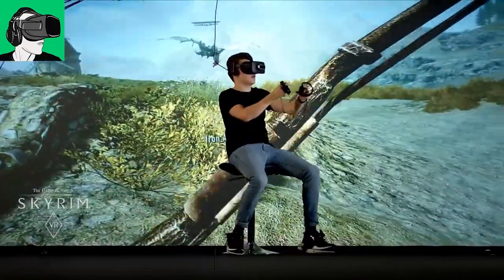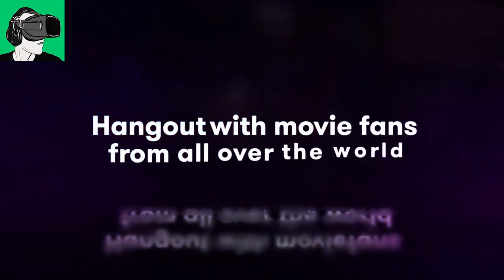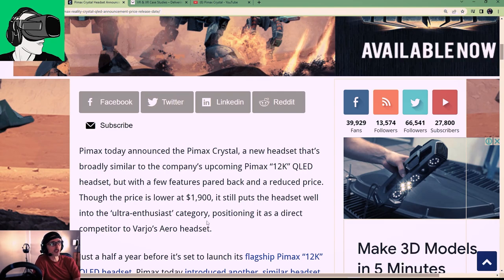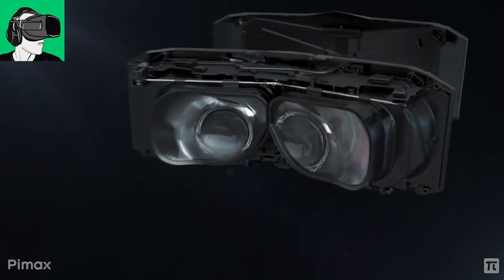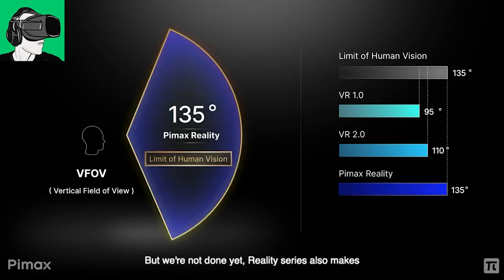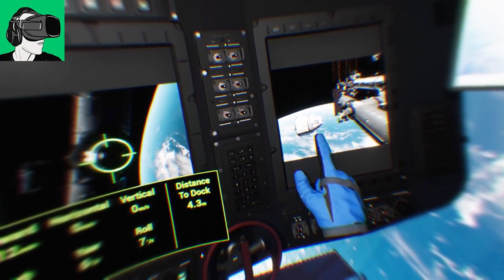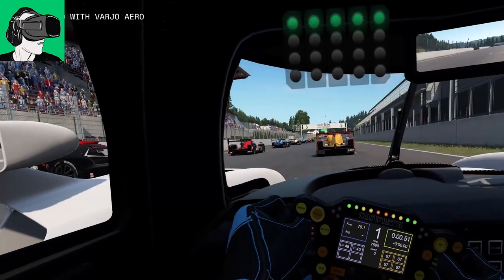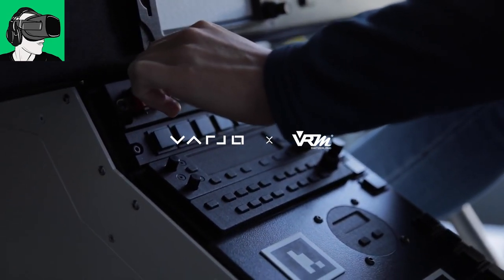New Pimax Crystal QLED to be the ULTIMATE VR Headset of 2022? Varjo Comparison!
0:24 11k Subscriber Hp reverb G2/Cybershoes+Cybergaming station/USD$50 Voucher to purchasing VR games giveaway details

HEADPHONES & CONTROLLER
BATTERIES
1.5V rechargeable AA batteries

4K HDMI cable